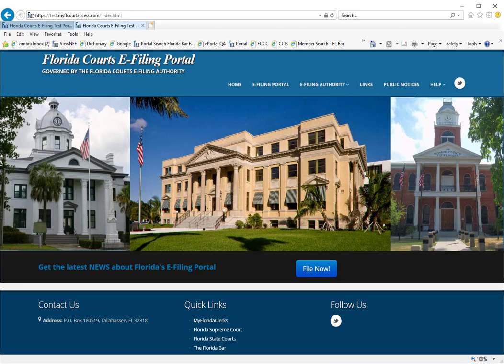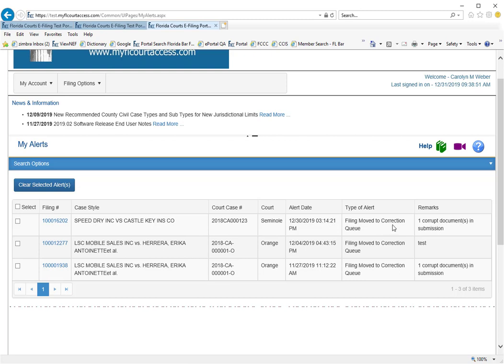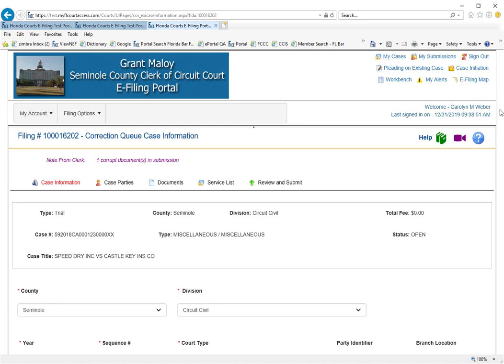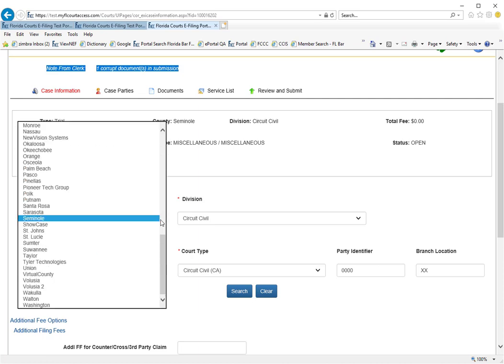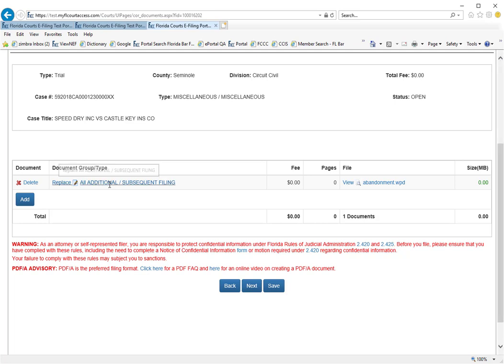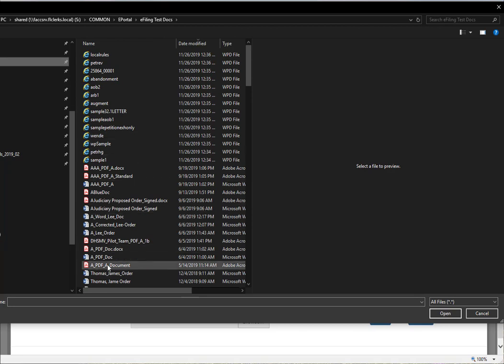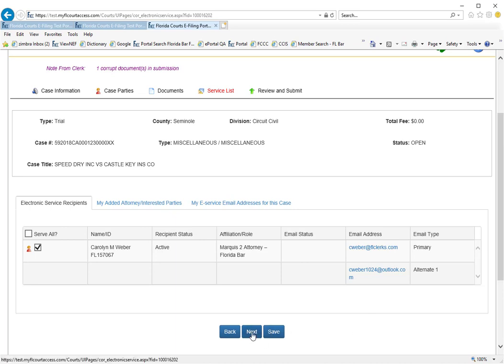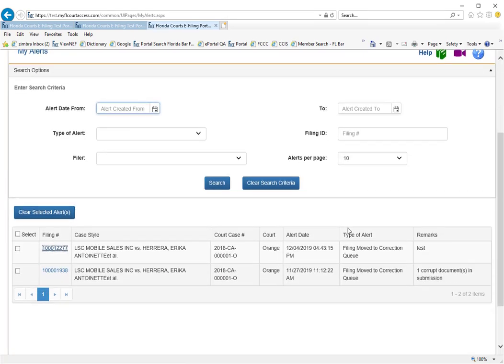Correction Queue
Submitting a Document using the Correction Queue